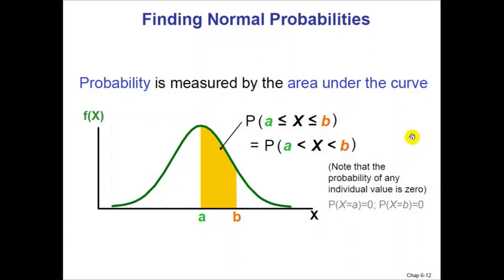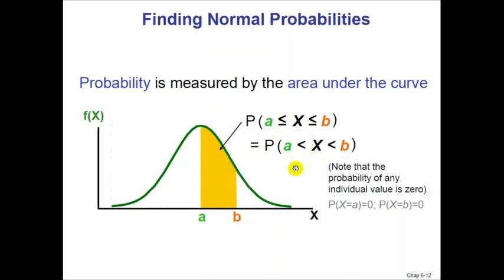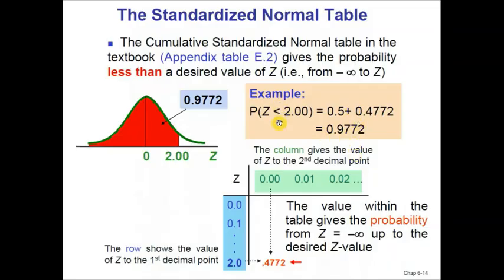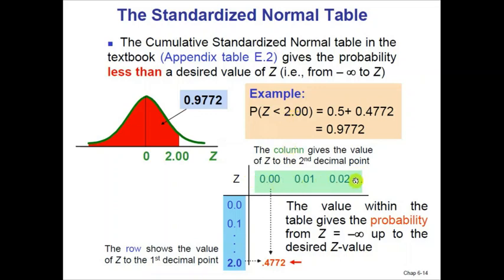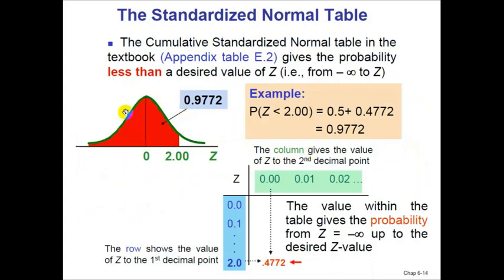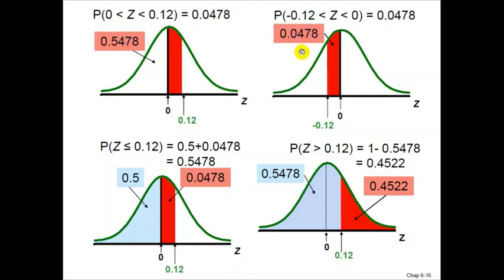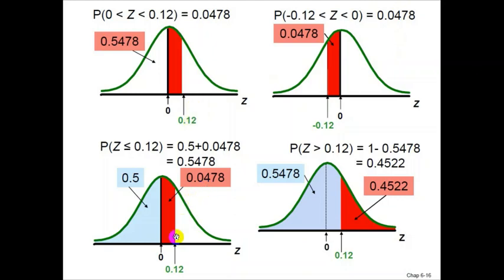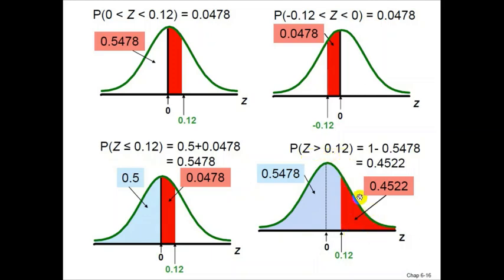C6 Part 3 Finding Normal Probabilities